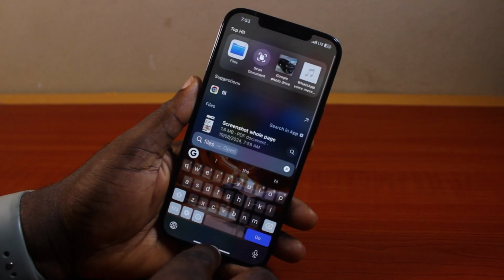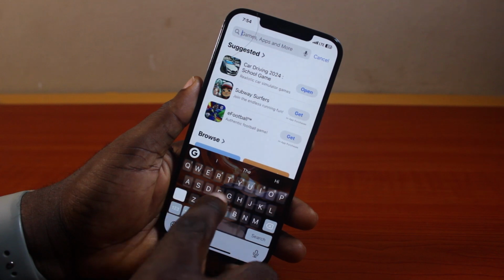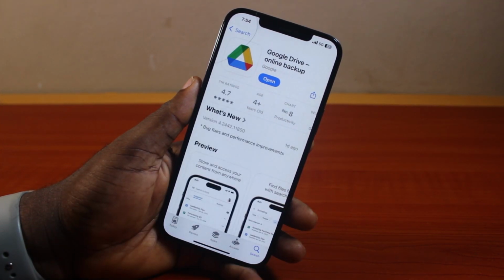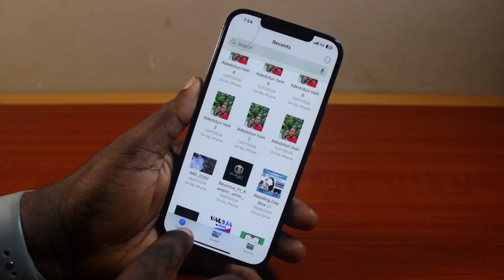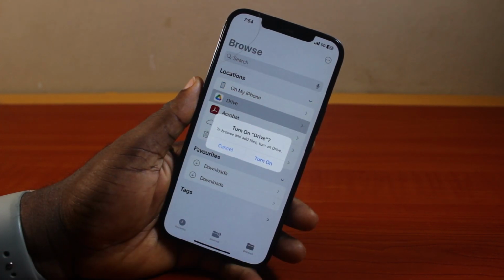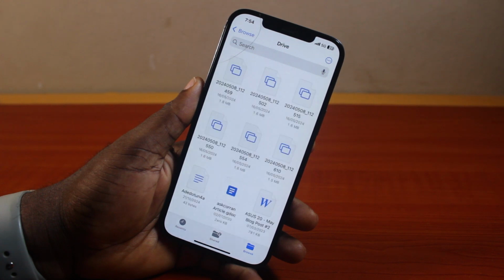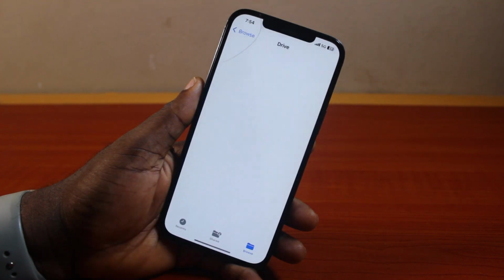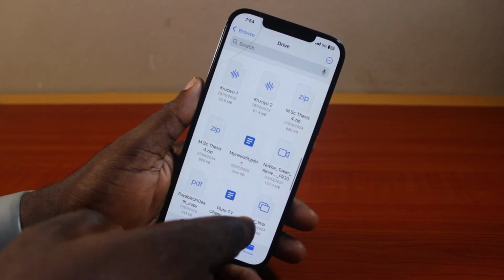How to Add Google Drive to Files App on iPhone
Cheap iPhone
Cheap Samsung Phone
Cheap Apple Watch
Cheap Digital Camera
Cheap YouTube Microphone
Cheap MicroSD Card